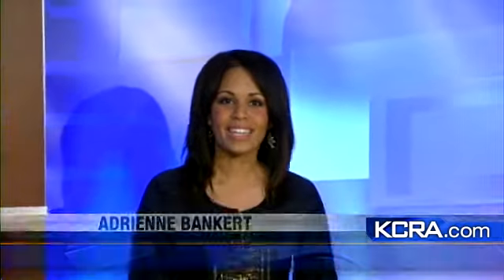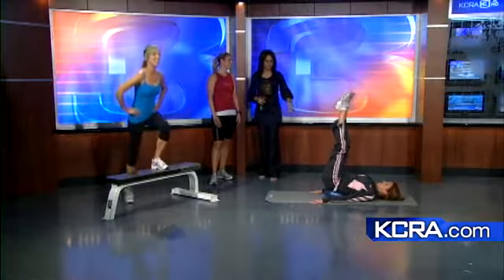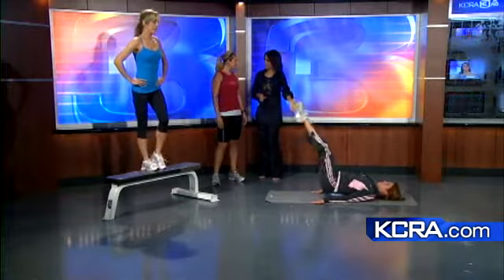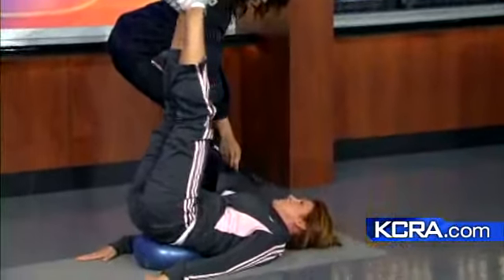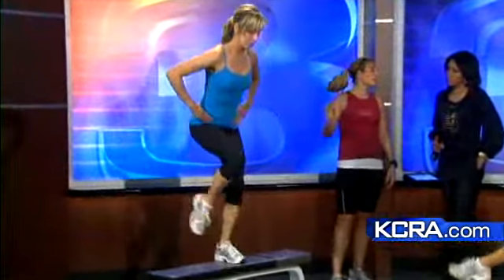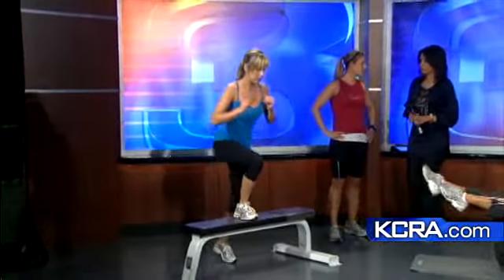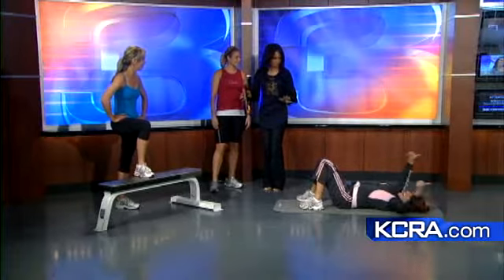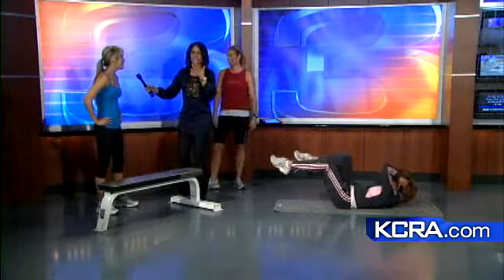Workout Wednesday: Get Your Body Bikini-Ready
Suzanne Cardenas from California Family Fitness shows us some excercises aimed at getting your body toned for the summer.